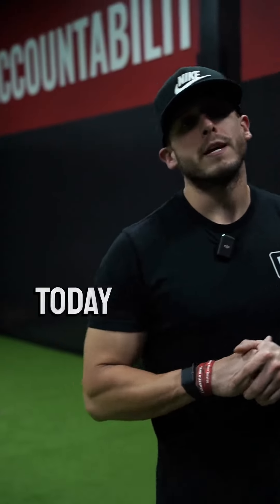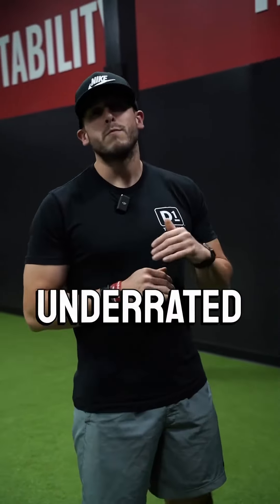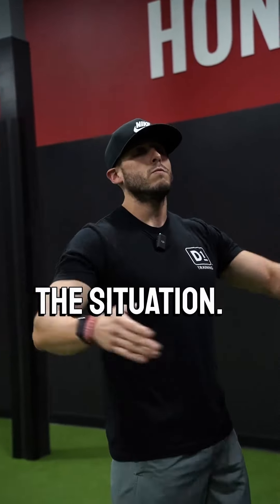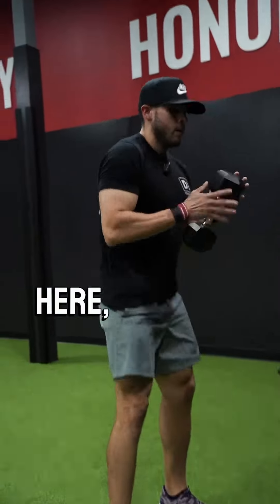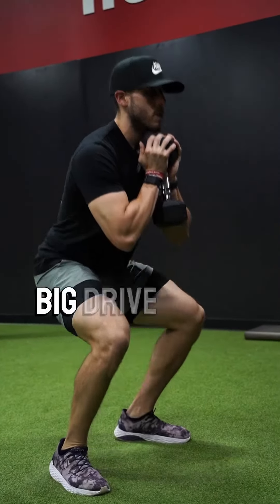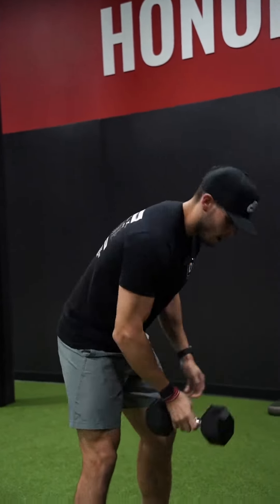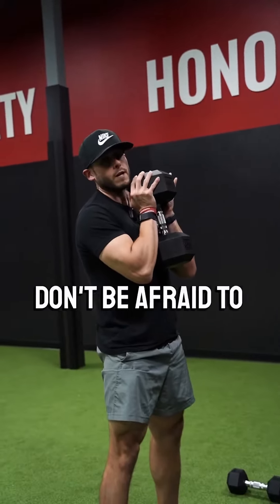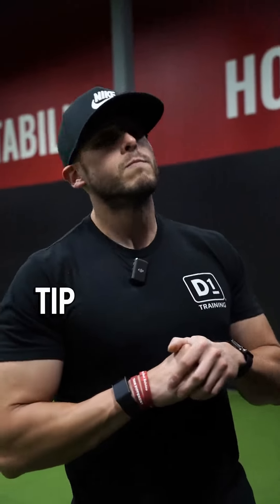Done Right with D1: Dumbbell Goblet Squat